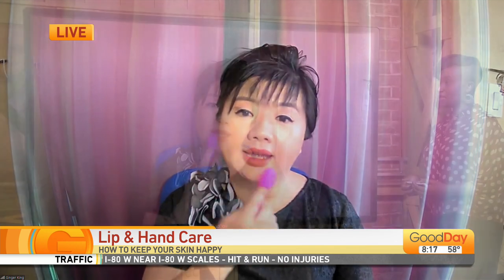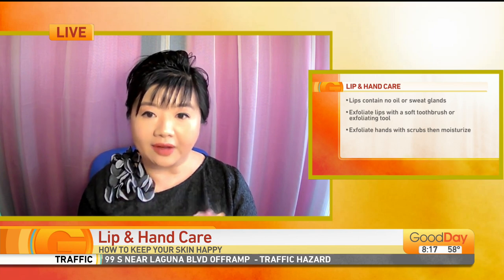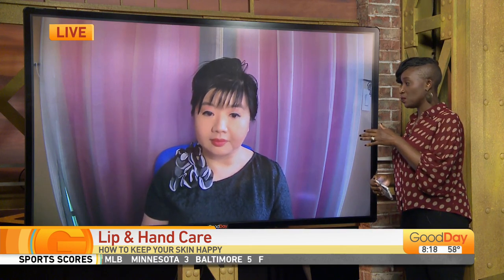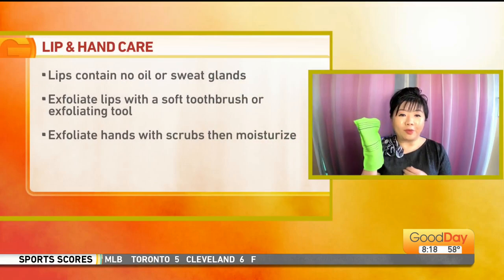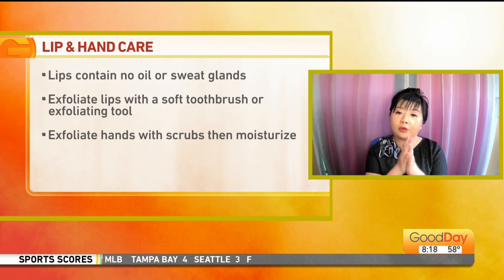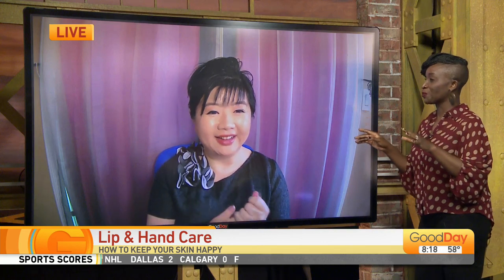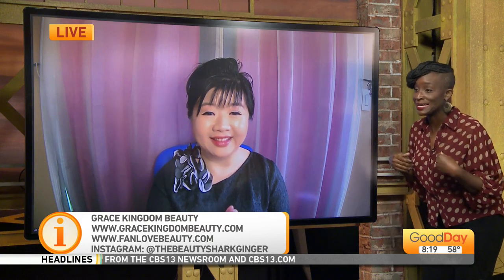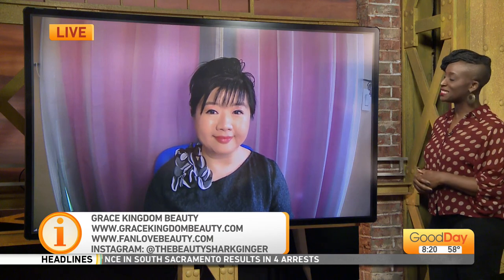Lip and Hand Care With The Cosmetic Chemist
Treat yourself to a hand and lip care kit full of healthy, vegan ingredients! Our "Cosmetic Chemist," Ginger King, joins Courtney with more!